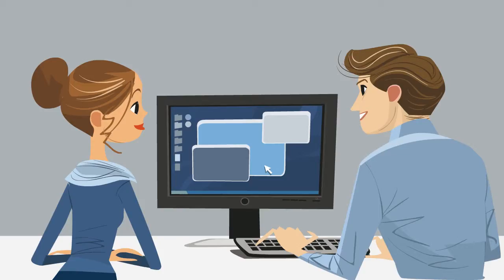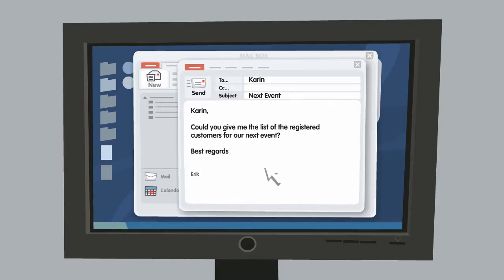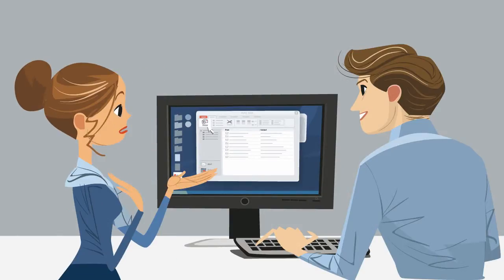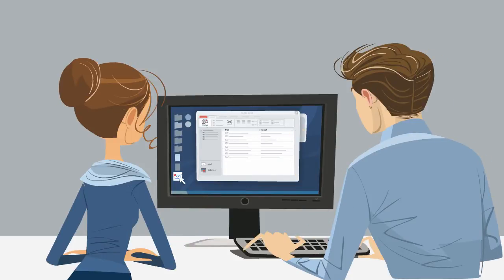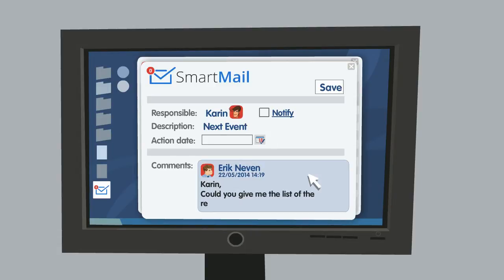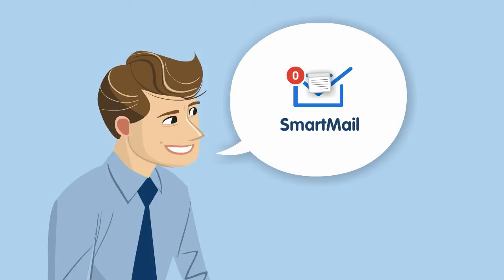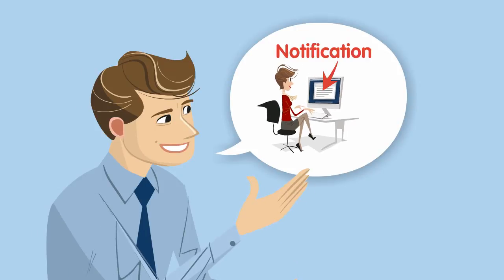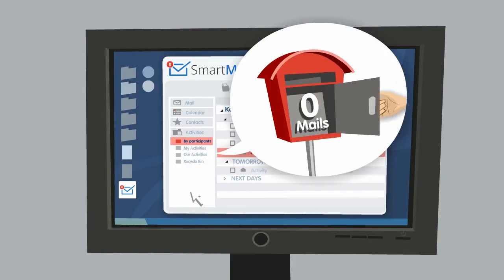How does SmartMail work?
SmartMail has been discontinued.